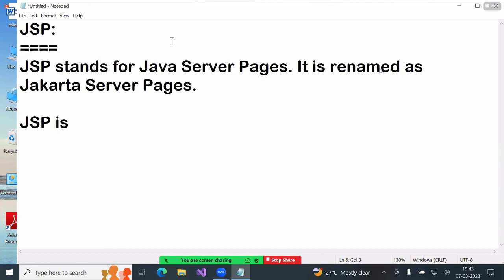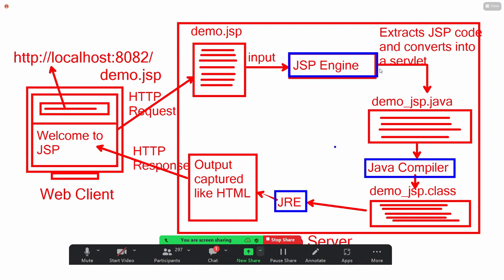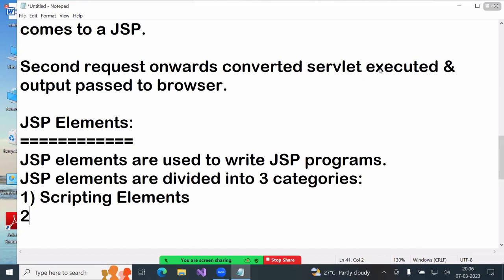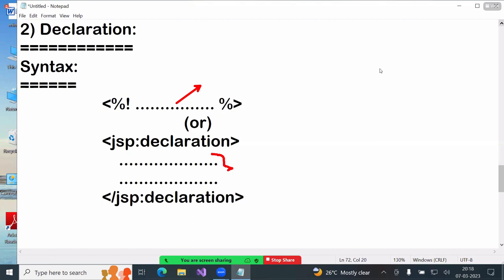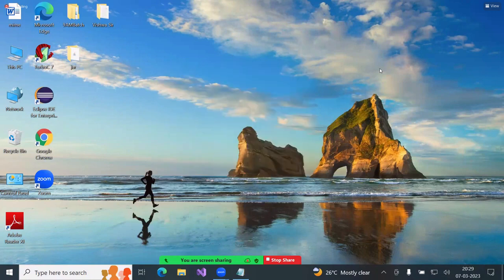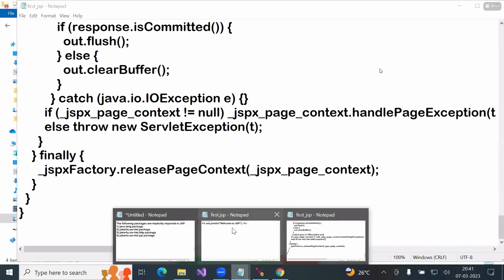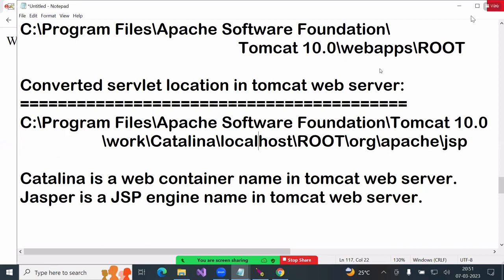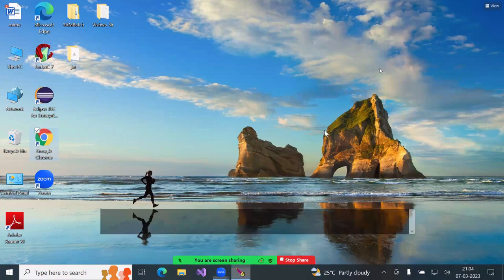DAY 57 | Advance Java | Mr Venkatesh Mansani | ITWORLD